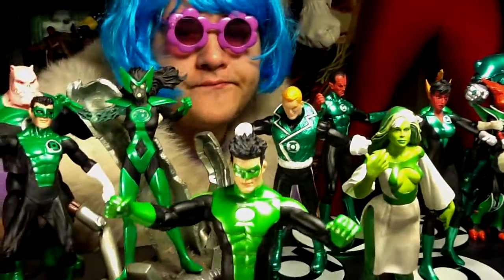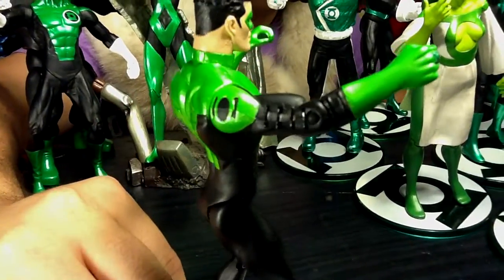Green Lantern Corp - Toy Review